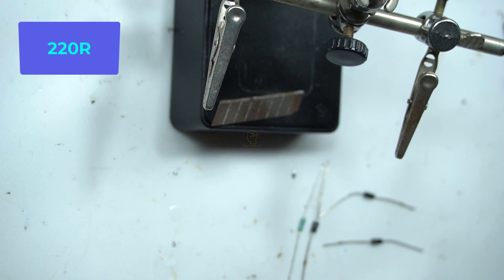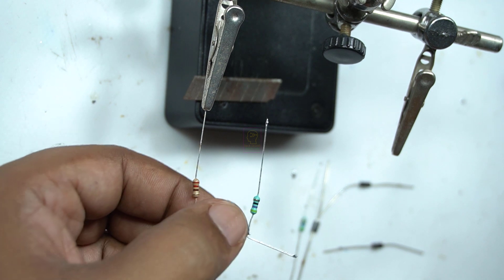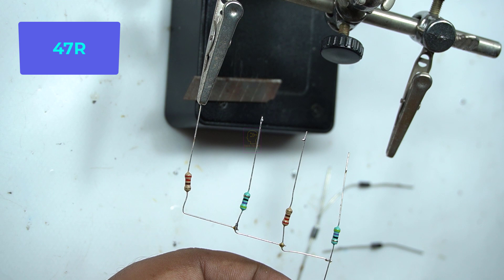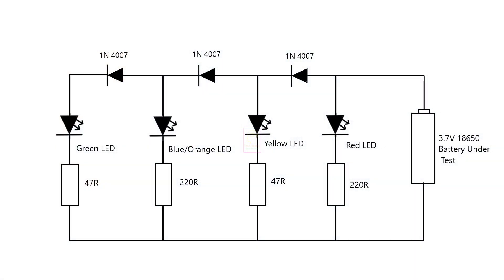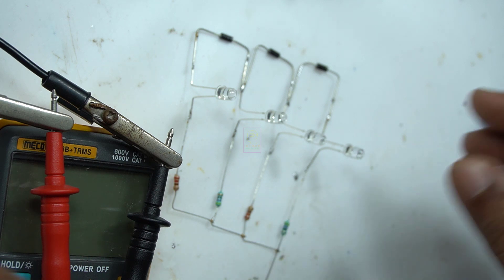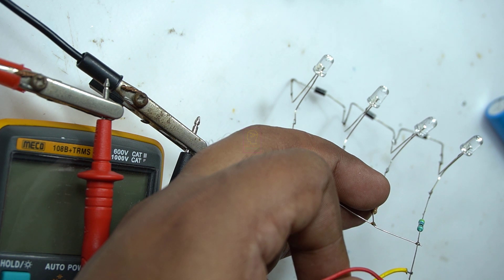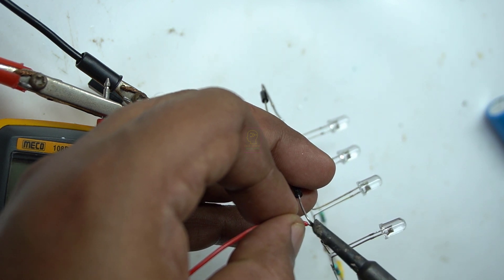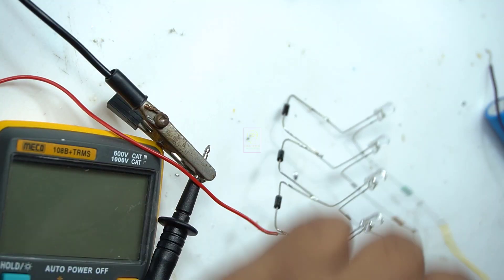How to make Simple 3.7V Battery Level Indicator Circuit (18650)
How to make Simple 3.7V Battery Level Indicator Circuit

Components Used:-
 Red LED
 Yellow LED
 Blue LED
 Green LED
 220 ohm Resistor
 47 ohm Resistor
 1N4007 Diode